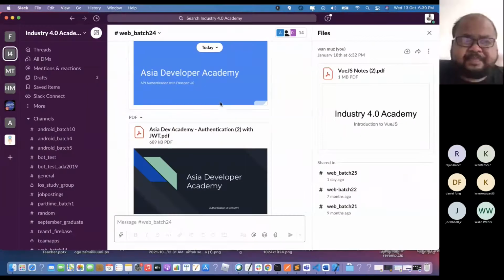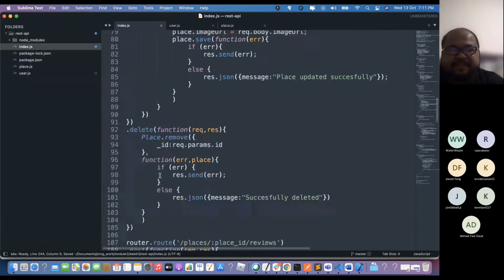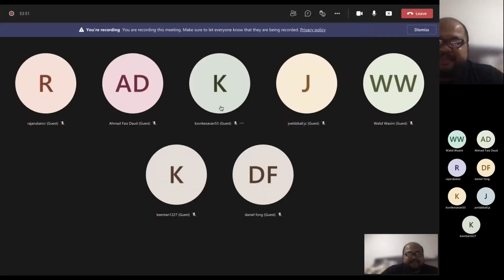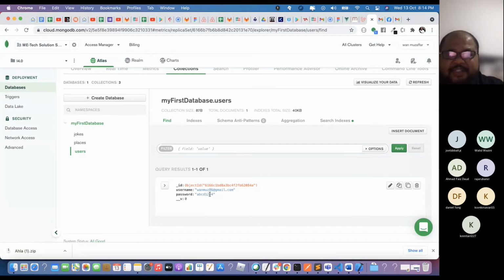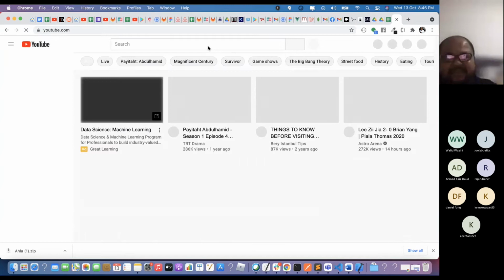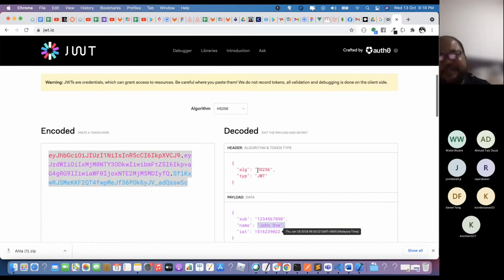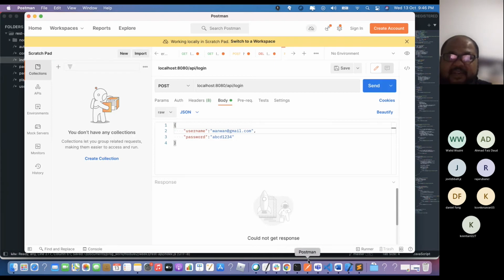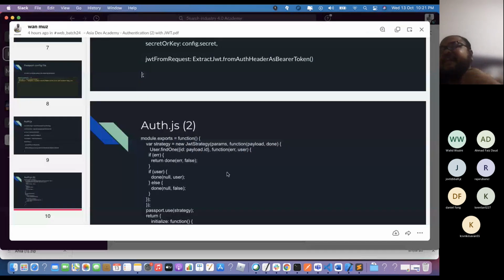BACKEND DEVELOPMENT - SOFTWARE DEVELOPER CODING BOOTCAMP (MODULE 2 - DAY 13)